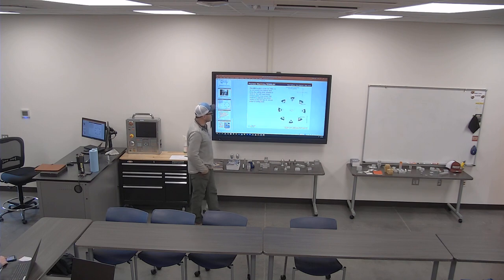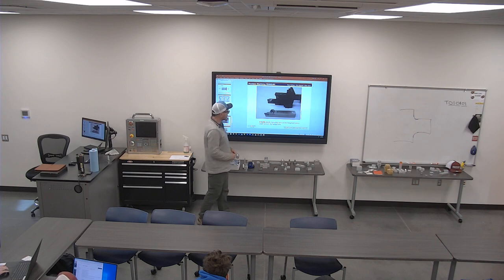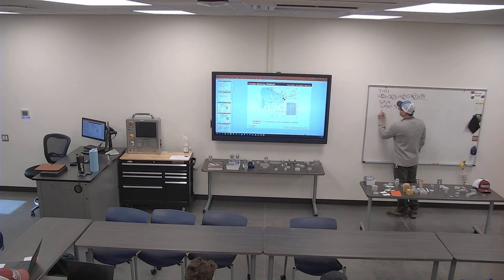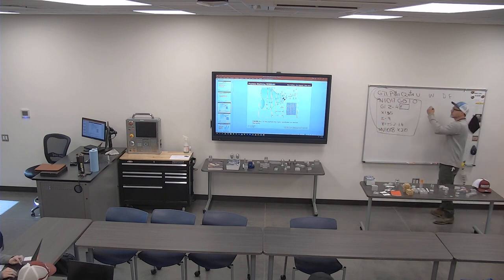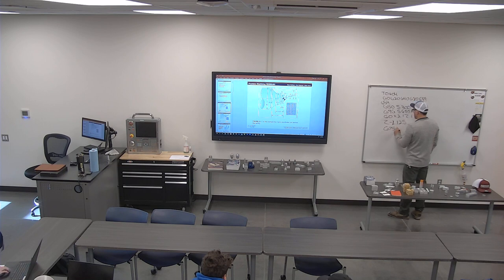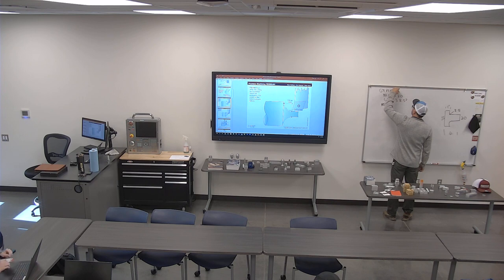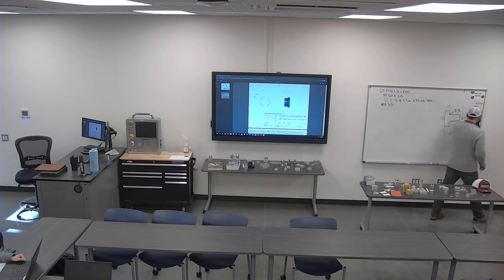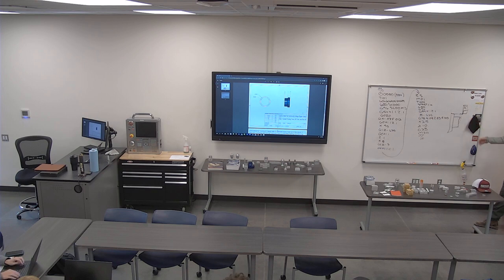MACH117 4 24 23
Intro to CNC turning programming